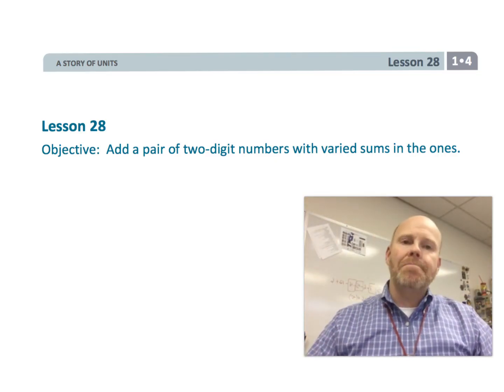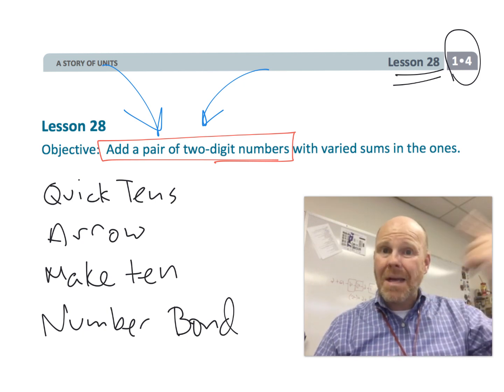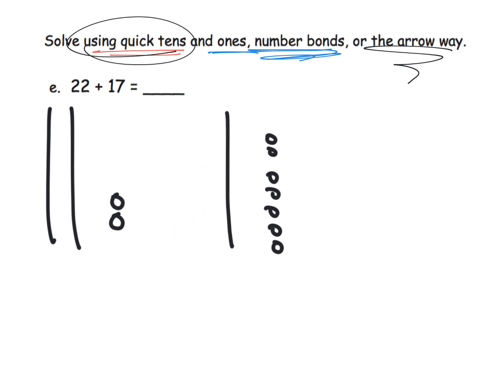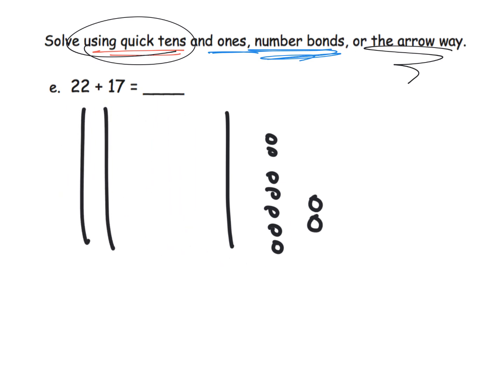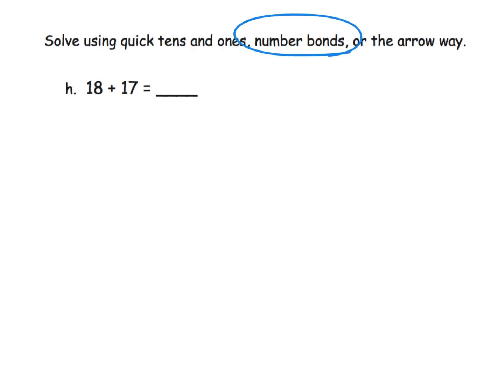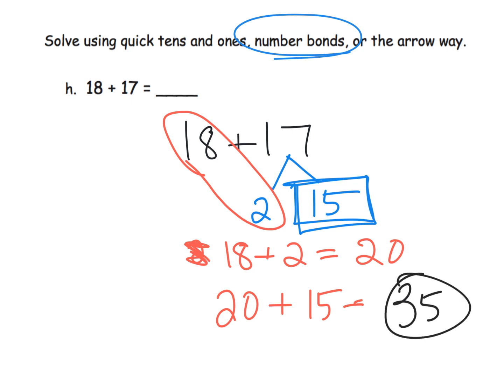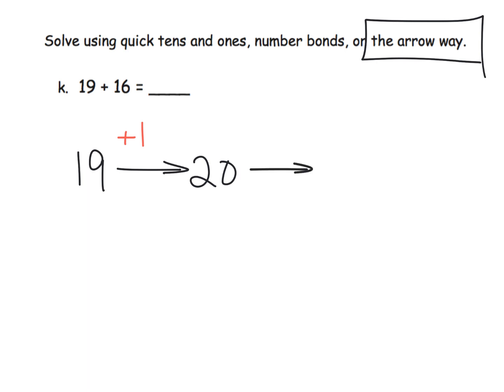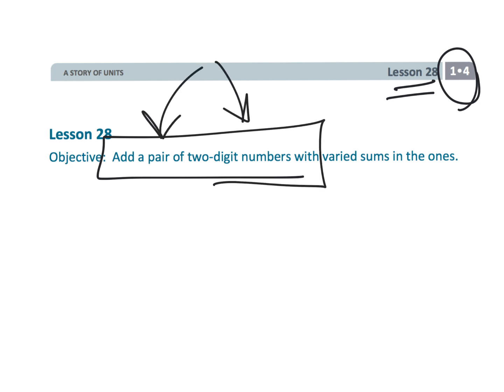Eureka Math Grade 1 Module 4 Lesson 28